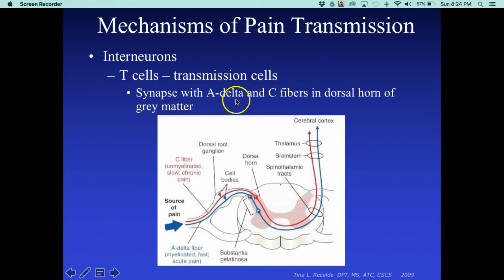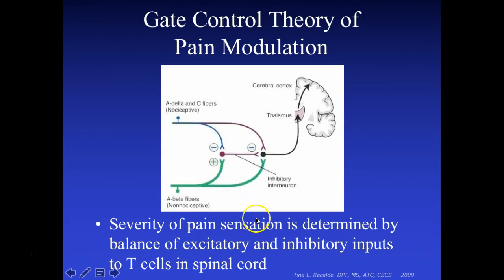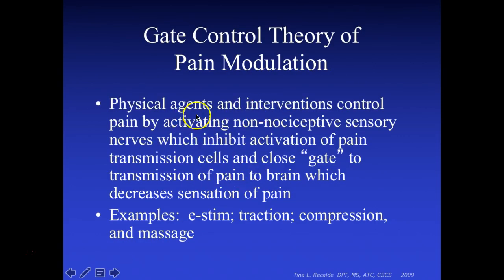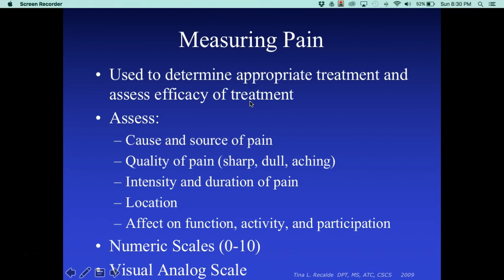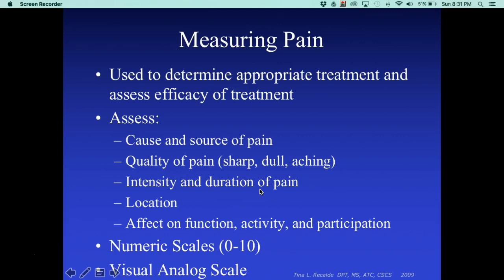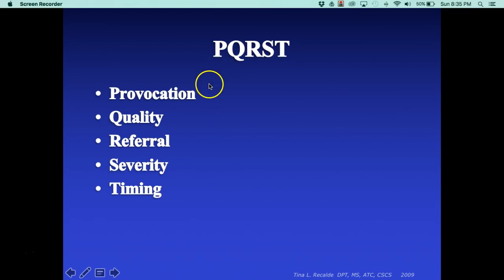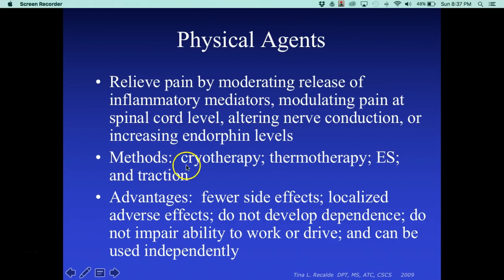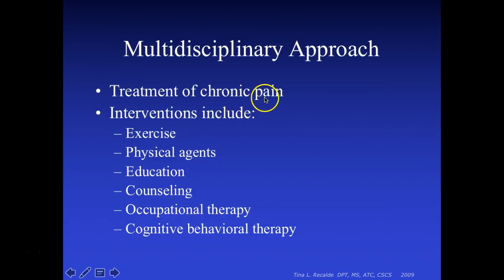Pain Theories Part 3